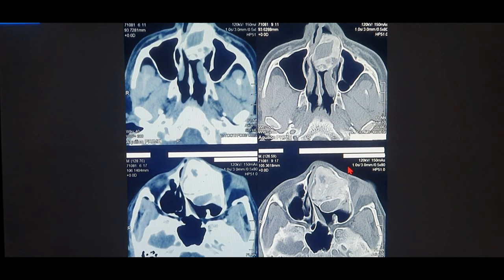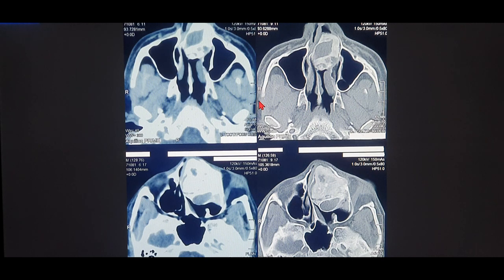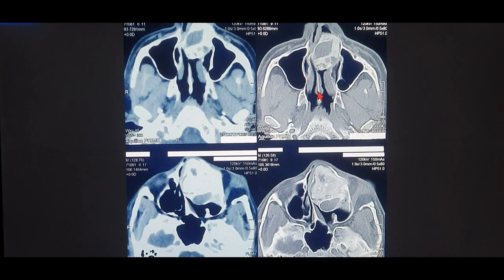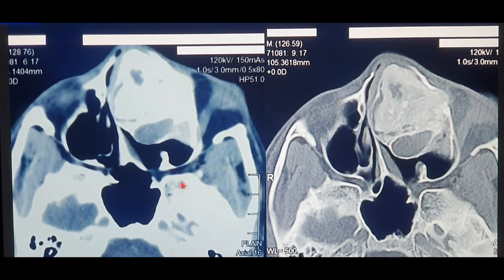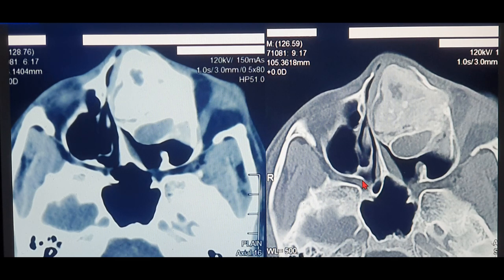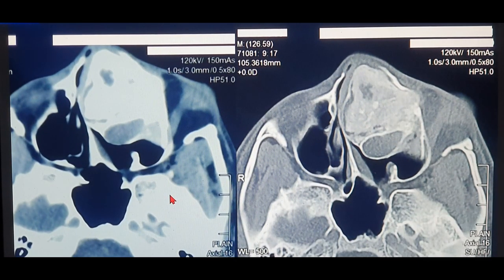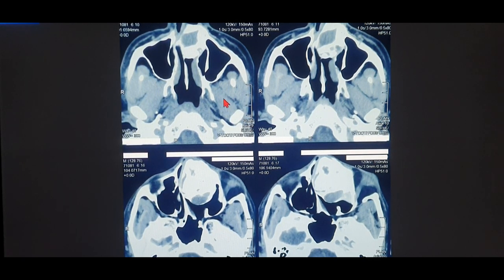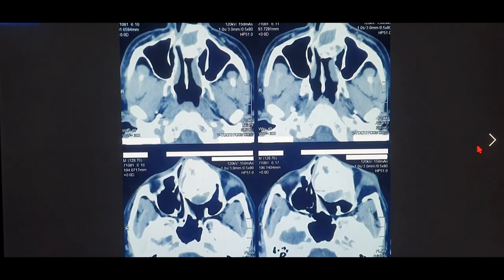How to identify BONE window & SOFT TISSUE window on CT SCAN PNS.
LINKS for ANTERIOR SKULL BASE BOOKS  down here .

JOIN 'AMAZON PRIME' to get DISCOUNTS , OFFERS & SPEEDY delivery to your doorstep .